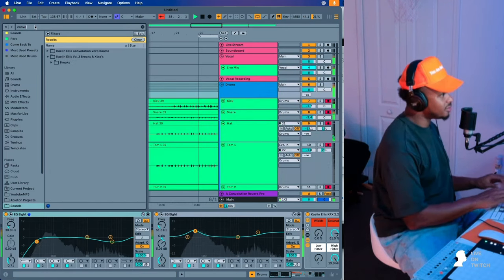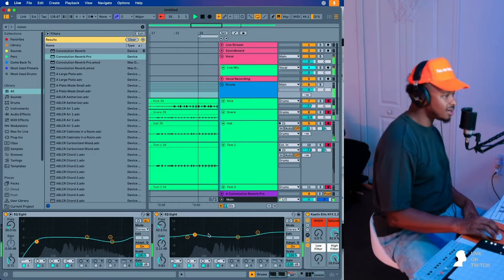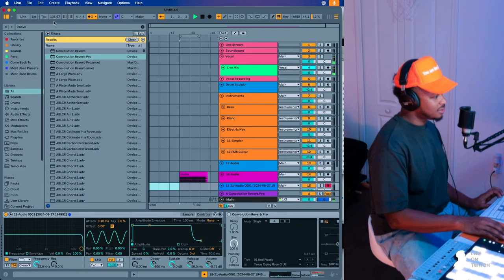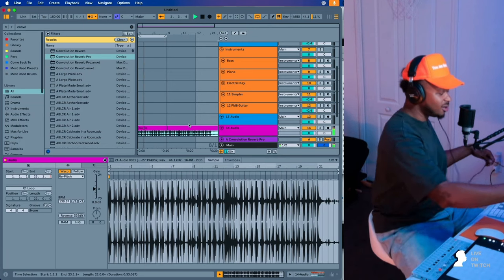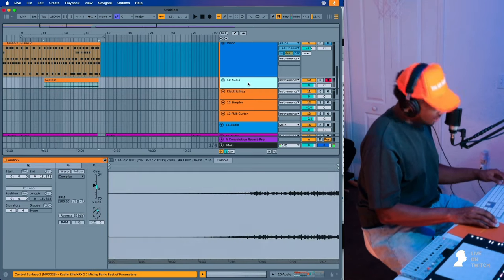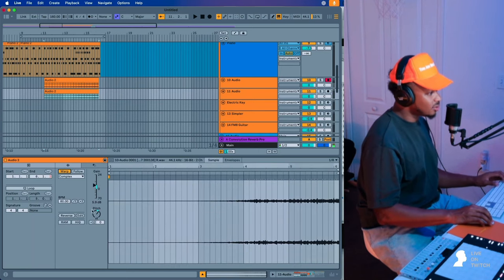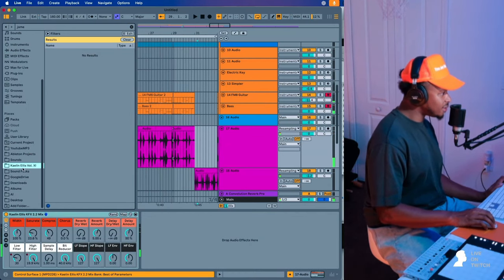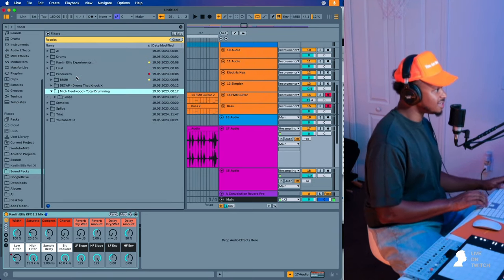How I Made a Wild DnB Track with the Amen Break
🎹 Join the MKRS CLUB

🎥 Live at 5
Catch me live on Mondays, Tuesdays, and Thursdays (EST):
Note: Schedule may vary when traveling. Follow for updates!

🔊 Stay Updated

Advocate for MKRS.